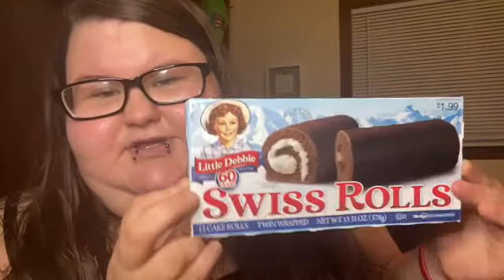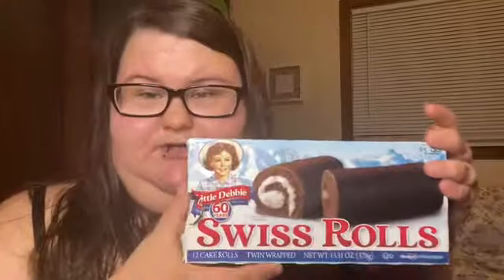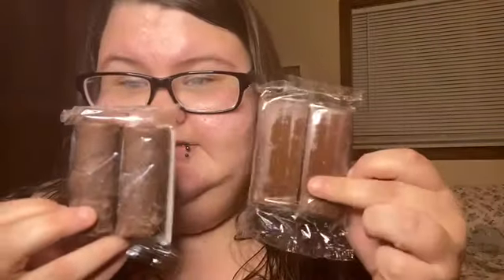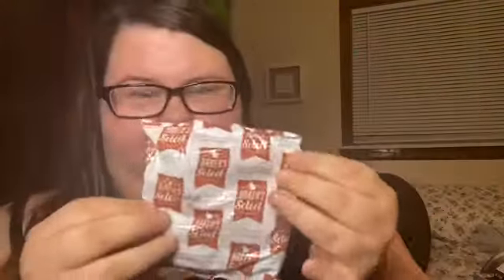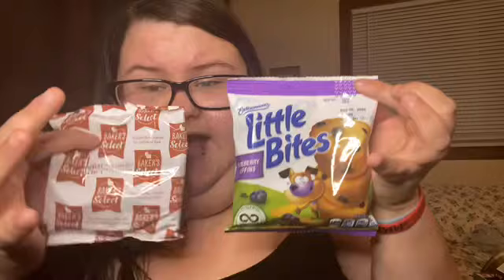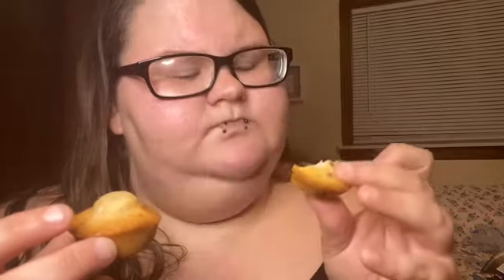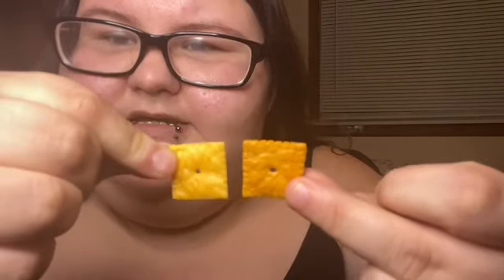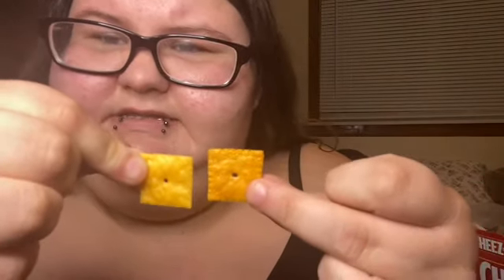Testing Generic Snacks vs. Name Brand Snacks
I had a theory and I wanted to test it out. These are the results!